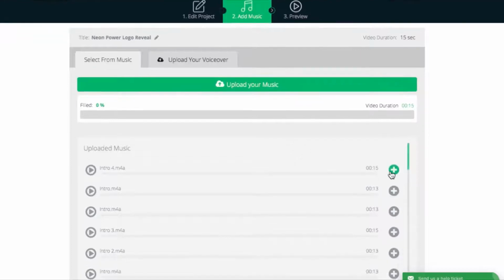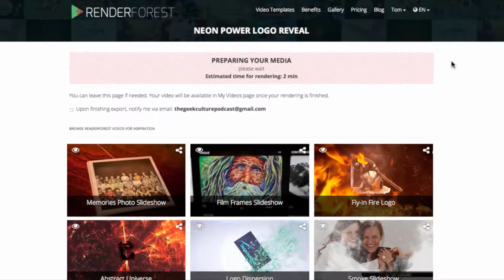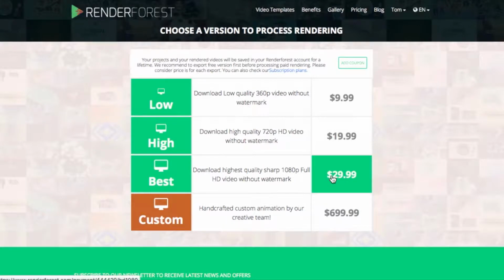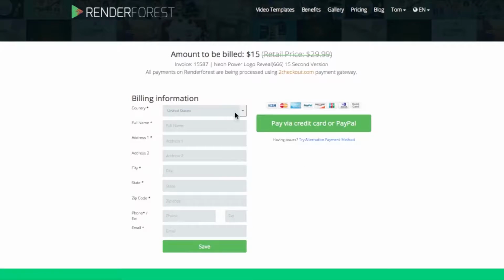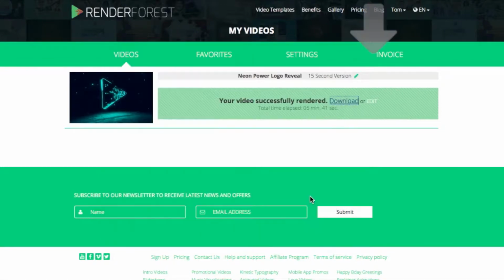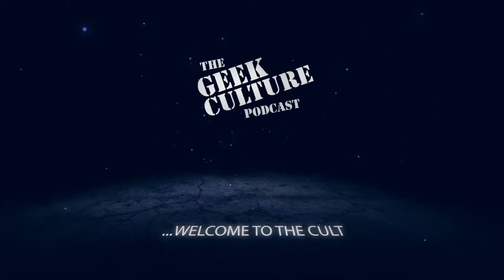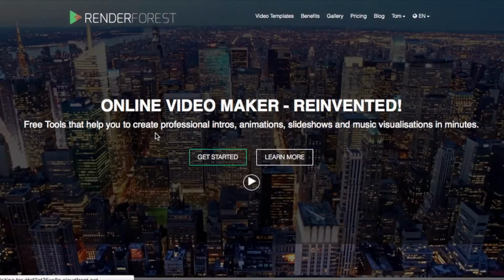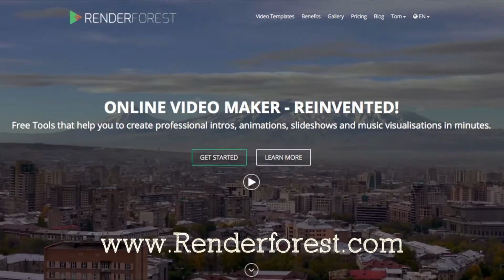RenderForest com Review & Tutorial